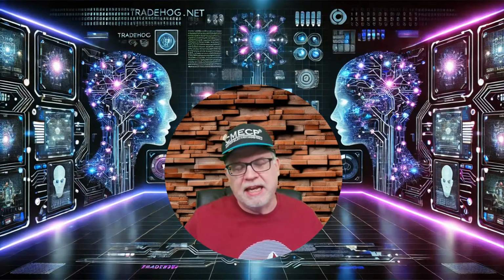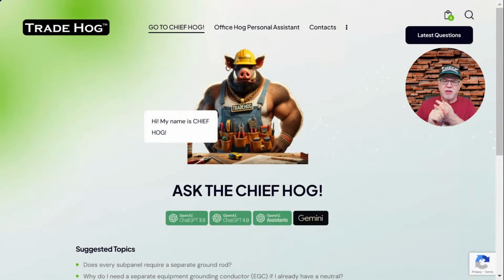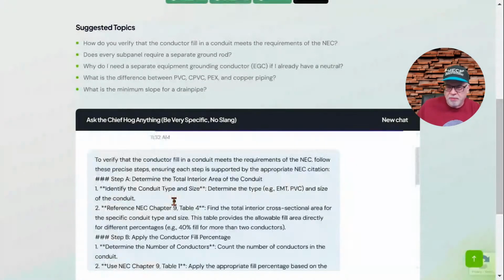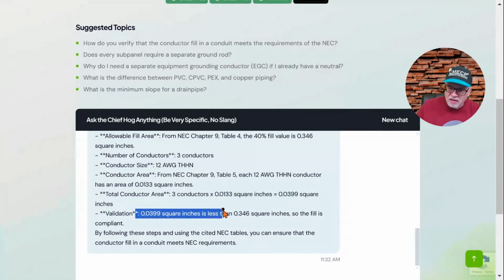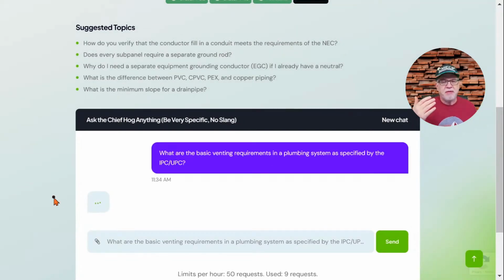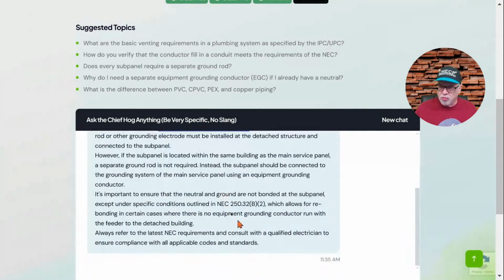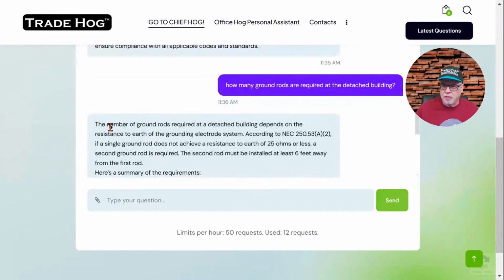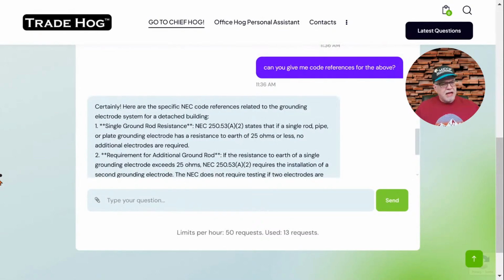The AI Tool That’s REPLACING Code Books for Inspectors! 🔥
🏗️ The Future of Inspections is Here! AI is now helping home inspectors, municipal inspectors, and code officials make faster, smarter decisions. If you're in plumbing, mechanical, electrical, or building inspections, this AI tool could change how you find violations, check code compliance, and generate reports!

In this video, we explore how AI for home inspections, AI for municipal inspectors, AI for plumbing inspections, AI for building code enforcement, AI for electrical inspections, AI for mechanical inspectors, and AI for HVAC inspections is transforming the industry.

🔍 What You’ll Learn:
✅ AI-powered home inspections – generating reports in seconds
✅ AI for electrical inspectors – NEC code lookups made easy
✅ AI for plumbing inspectors – diagnosing issues instantly
✅ AI for mechanical inspectors – automated HVAC compliance checks
✅ AI for municipal inspectors – catching violations before they happen
✅ AI in construction inspections – reducing human error
✅ AI vs human inspectors – should AI be trusted for code compliance?

🚨 Are AI-driven inspections the future, or should human expertise always come first? Let’s discuss in the comments!

🚀 Try TradeHog AI today → [Insert Link]